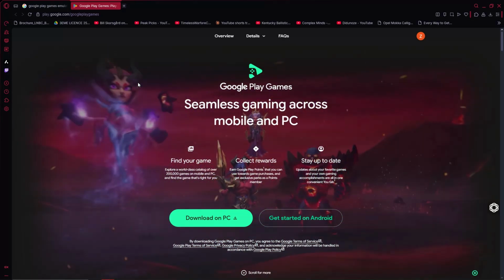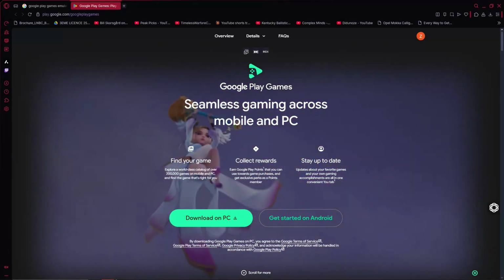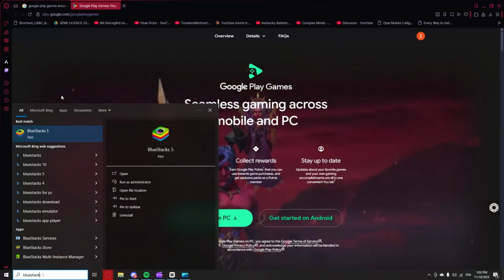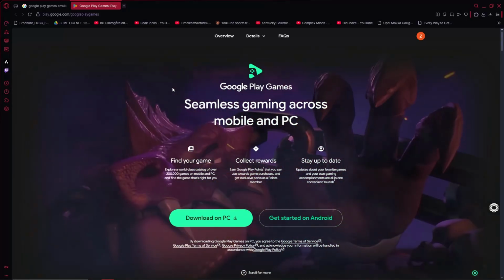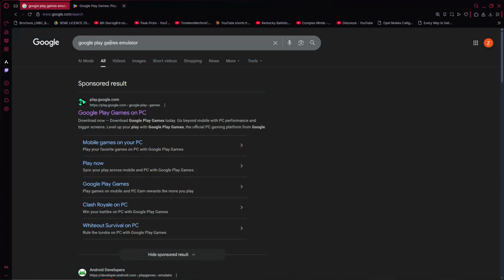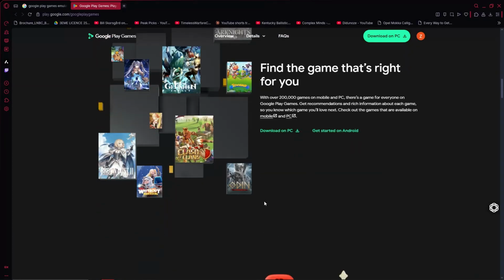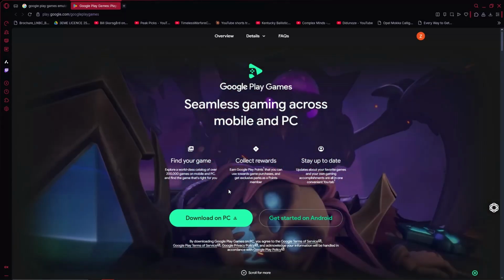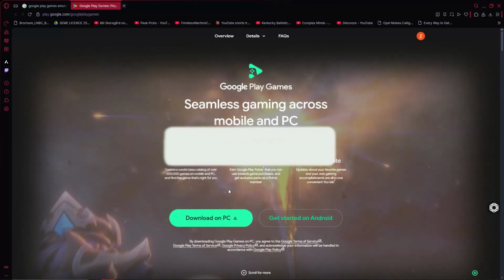RUN Android Games on PC with OFFICIAL Google Android Emulator Play Android Games on PC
In this video, I’ll show you how to run Android games on your PC using the official Google Android Emulator. This step-by-step guide will help you install the emulator, set it up correctly, and play your favorite Android games smoothly on your computer.

Follow along to get the official Google Android Emulator working and enjoy Android gaming on PC.